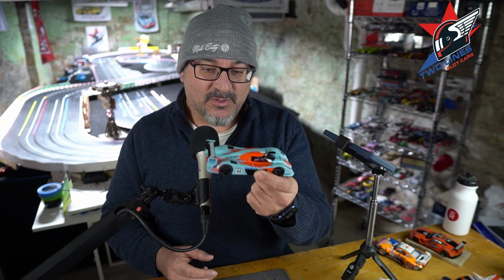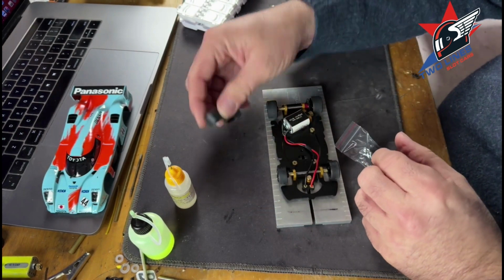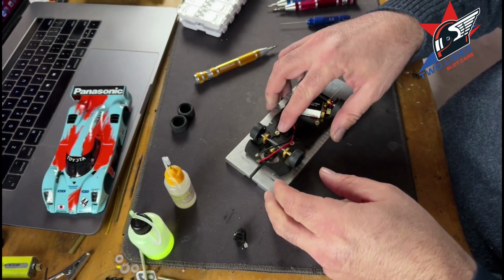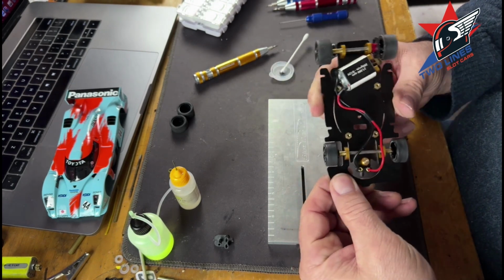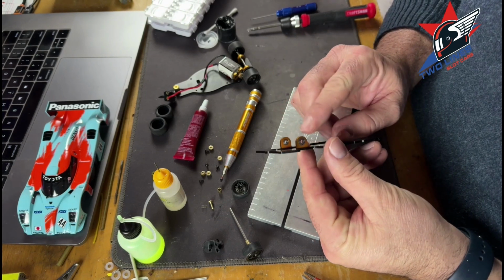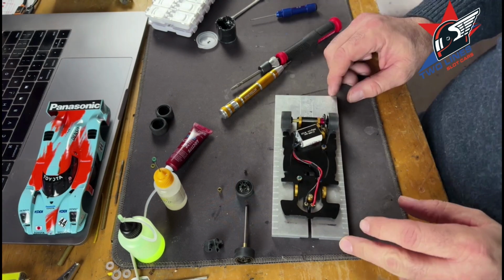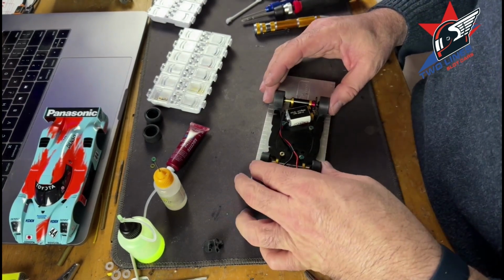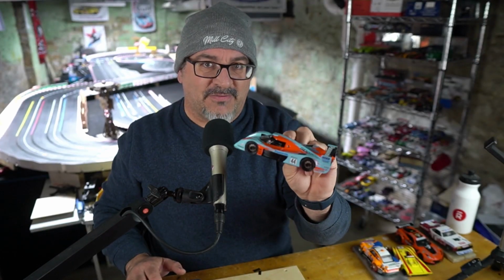Tuning the Revoslot Toyota GT-1! Slot Car Racing!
Testing and tuning the Revoslot Toyota GT-1 this week. This is a baseline tuning and the results are massive!

Anymore ideas to make it even better? Leave them in the comments!

I picked up this Revoslot and other great slot cars at Cincyslots.com!

Powered by Rost Coffee!